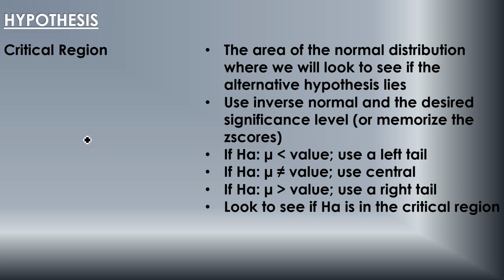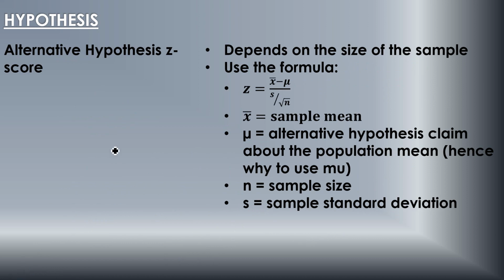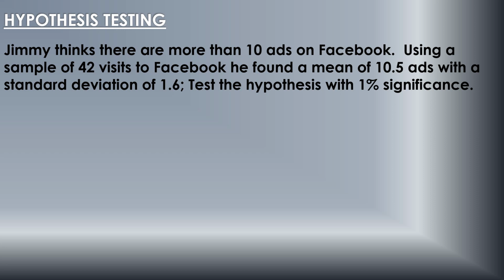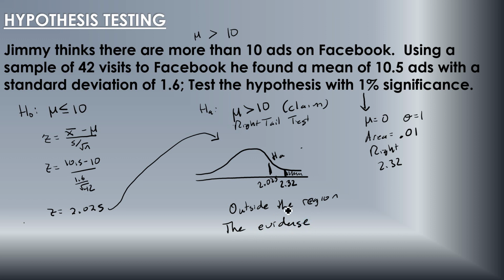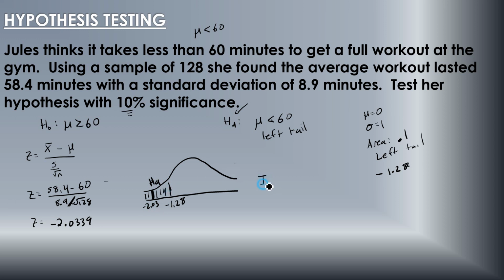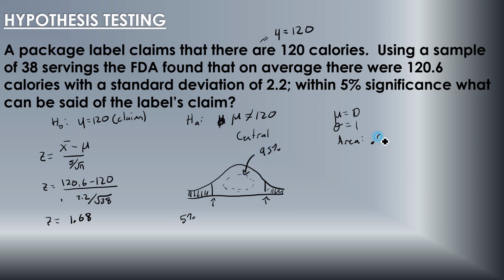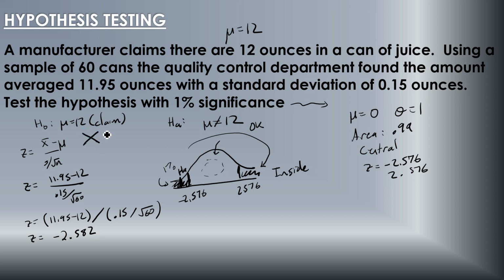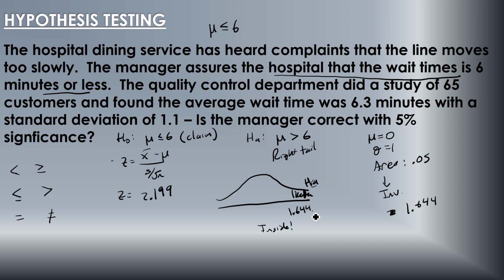Stats: Hypothesis Testing